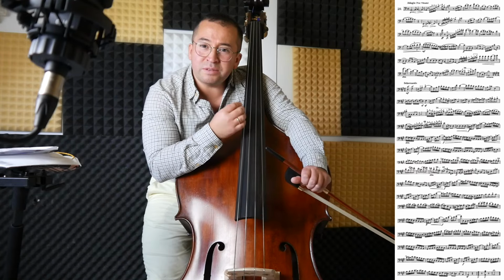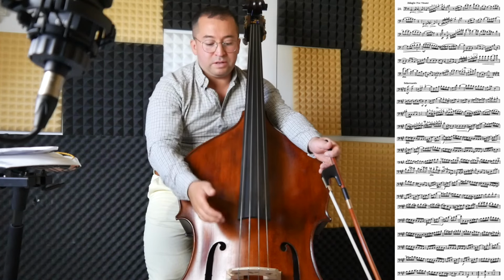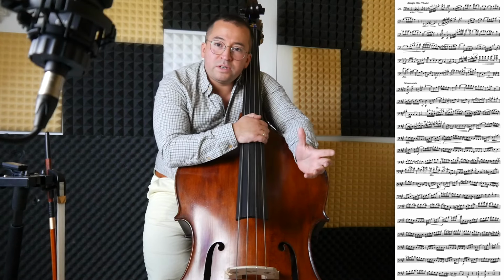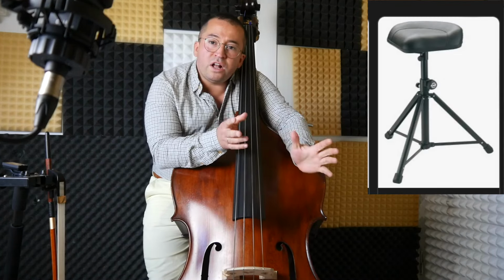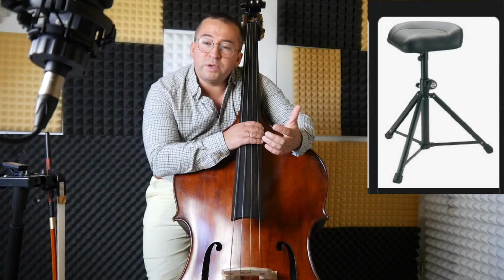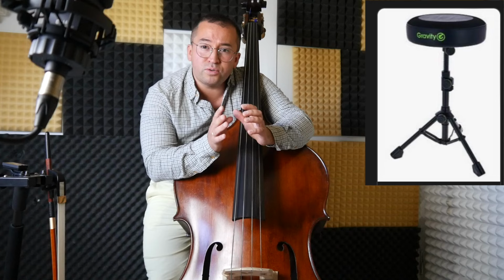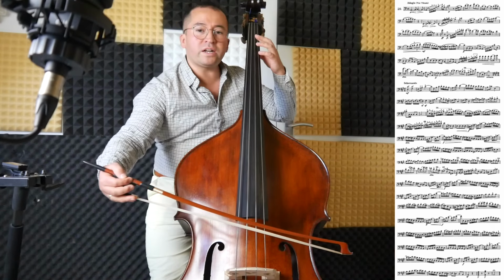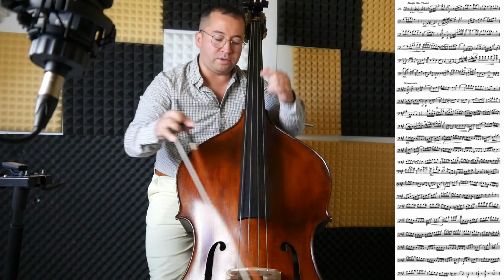Storch-Hrabě Etude no. 29 (from the 32 etudes for double bass, ed. Schmidt)